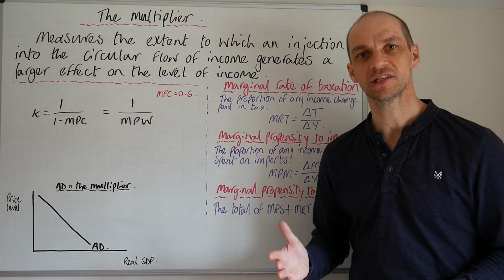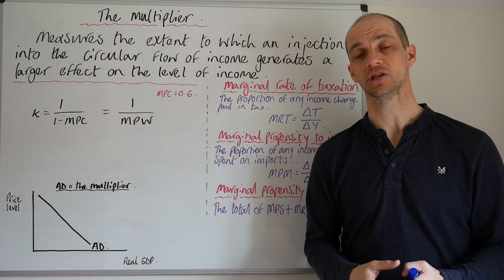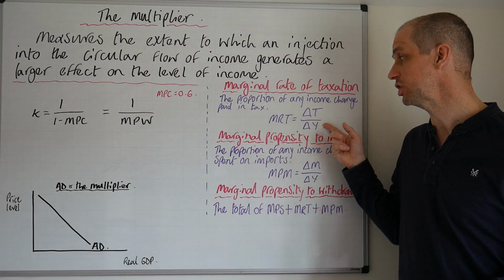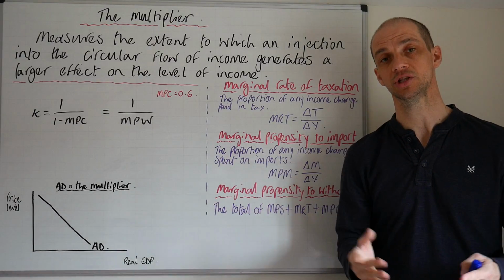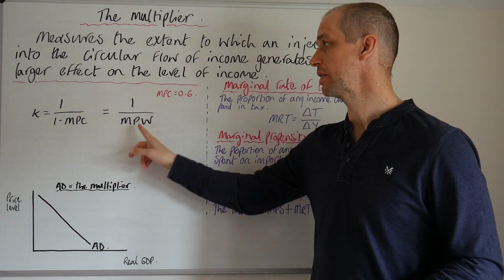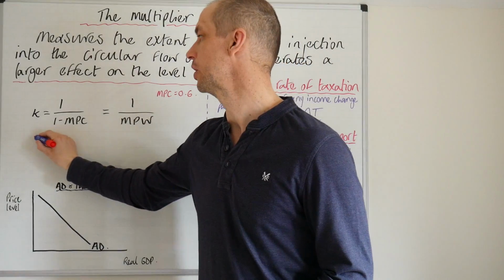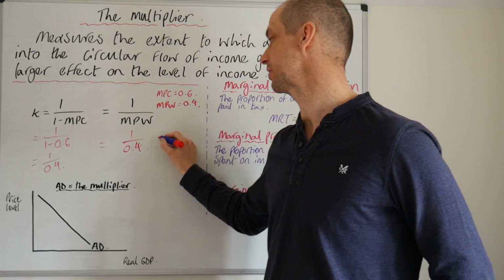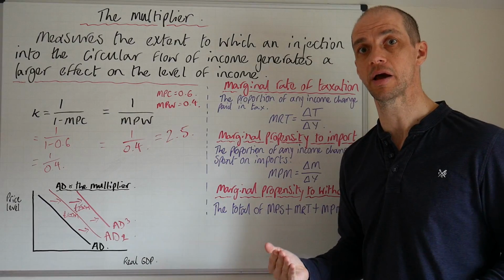The Multiplier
Here, we look at the multiplier & factors that will determine the size of the Marginal Propensity to Consume & therefore the Multiplier.  We also consider the impact on the AD curve.